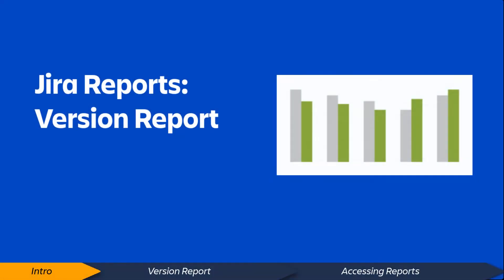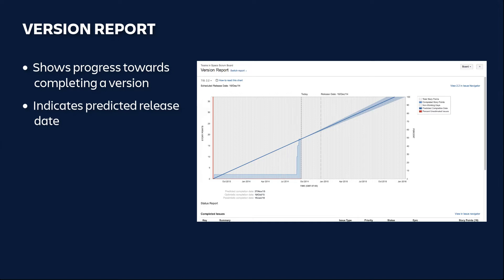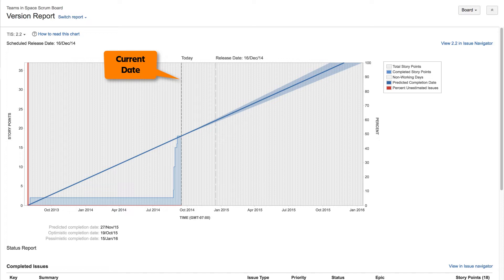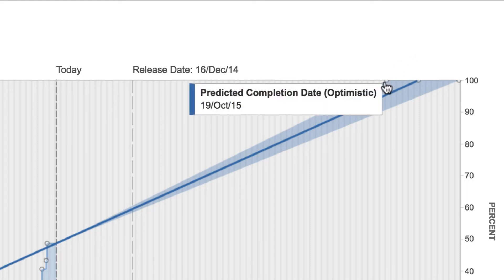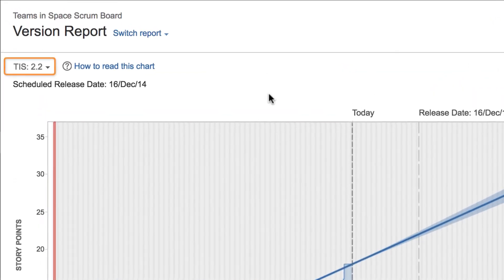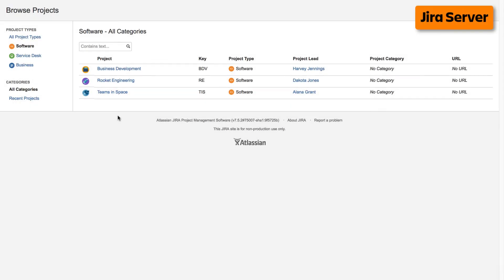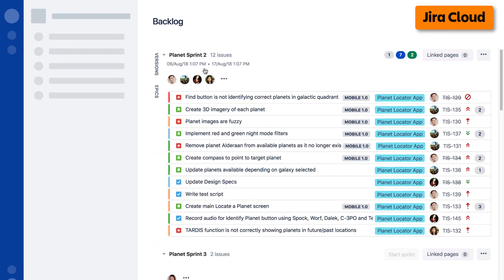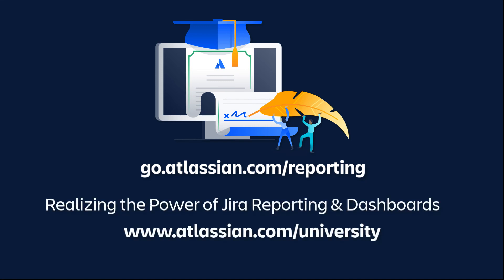Jira Version Report - Jira Reports Tutorial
👍 Like this tutorial? Enroll in free training with Atlassian University

In this video, learn to identify the projected release date for a version or release.